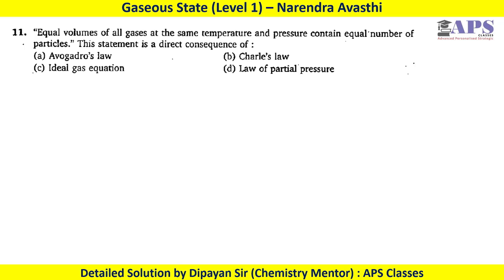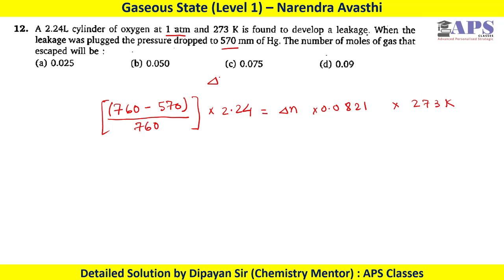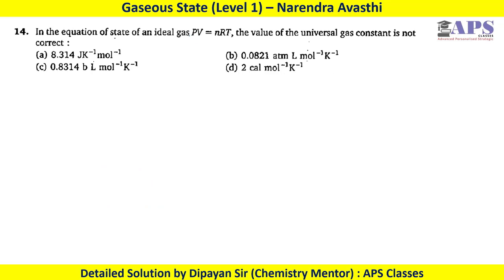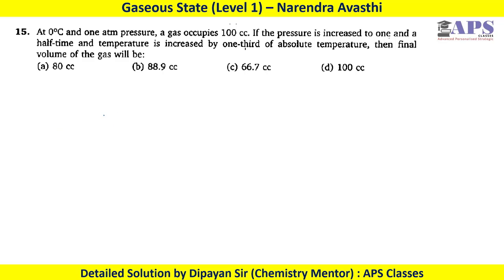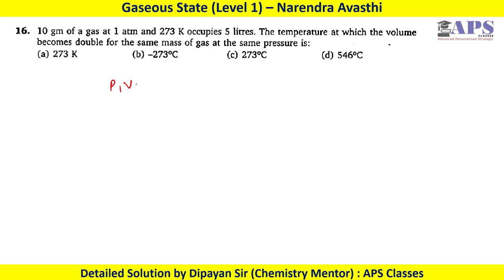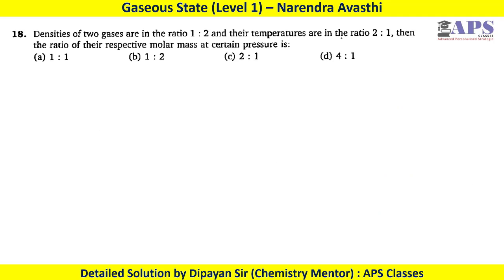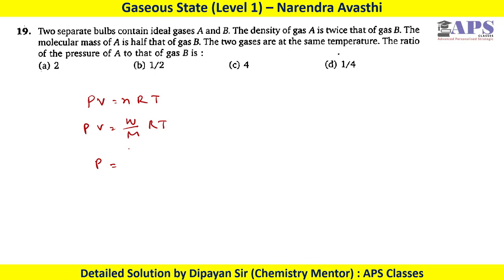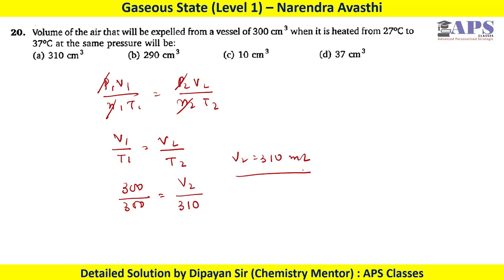Gaseous State | Chapter 3 | Question 11-20 | Narendra Avasthi | Dipayan Sir